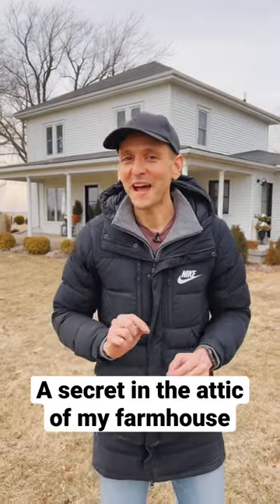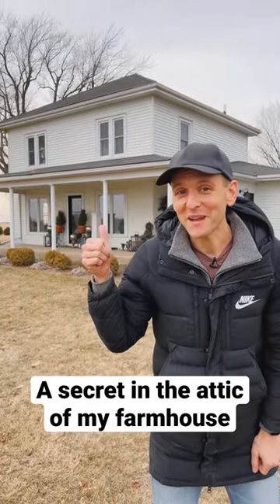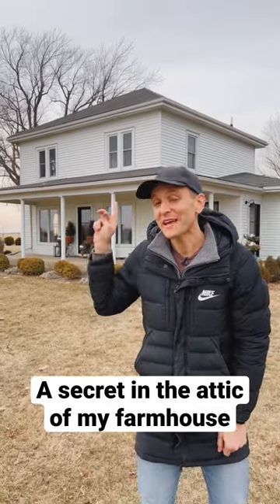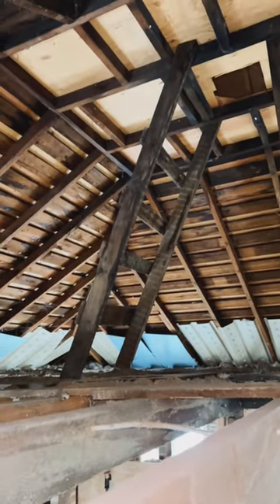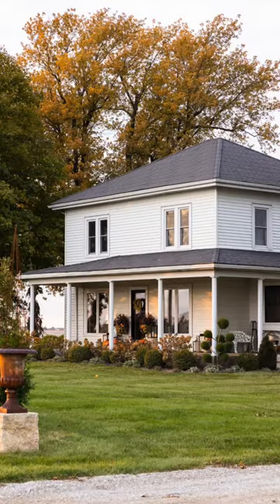I found a secret in the attic of my 1800s farmhouse!